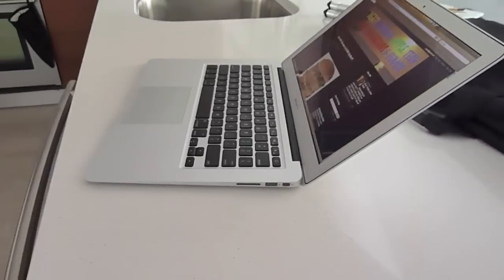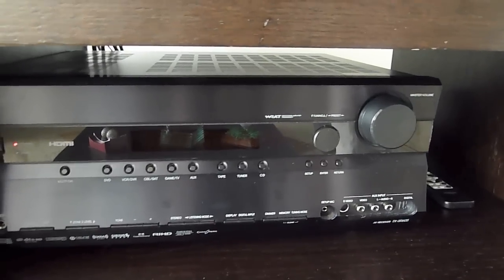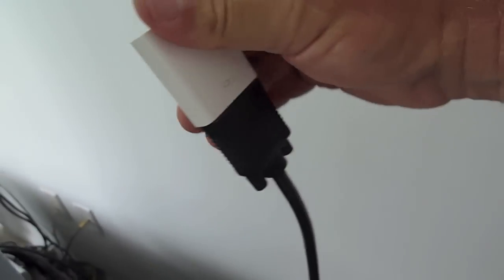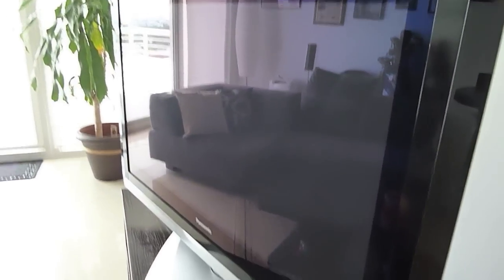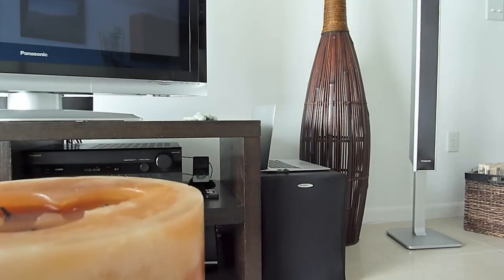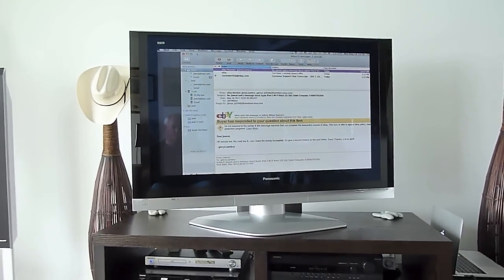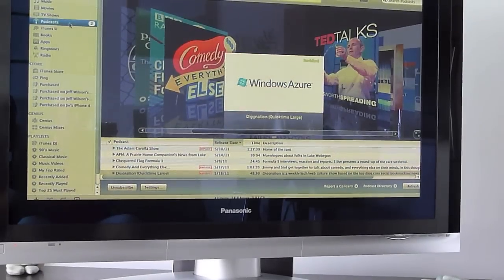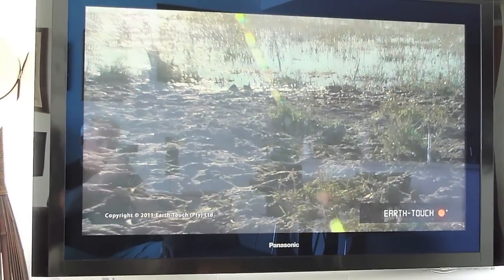Connecting Apple Laptop to TV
Using the appropriate hardware to successfully tether a laptop to another monitor.